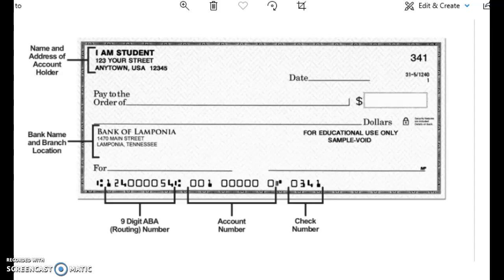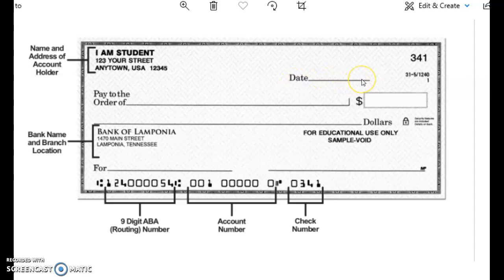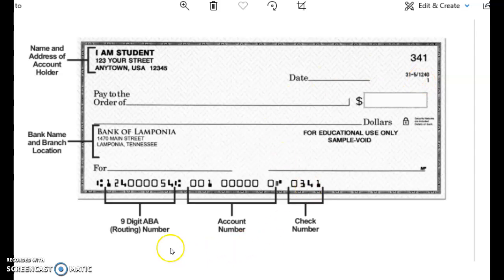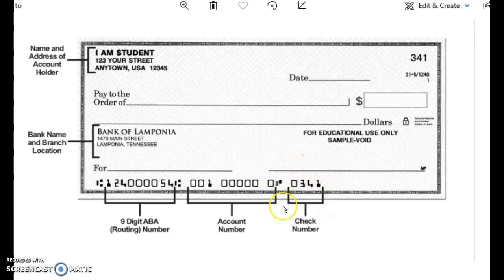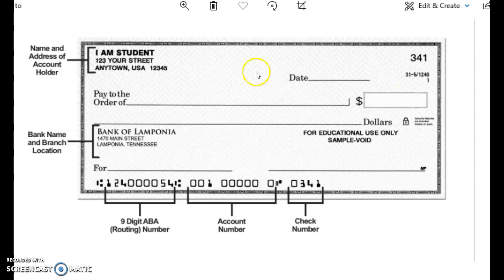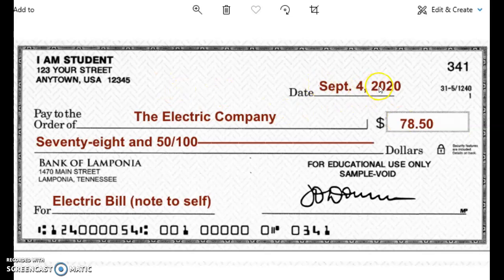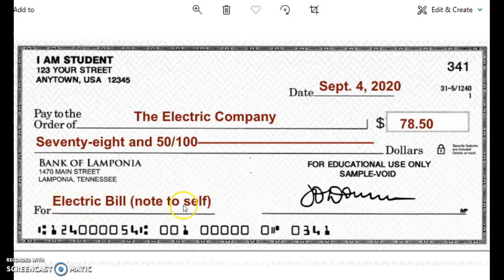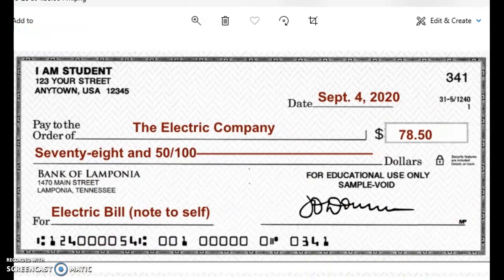Parts of a Check